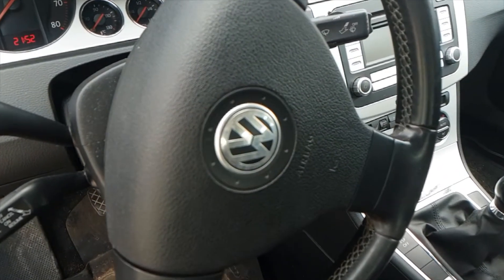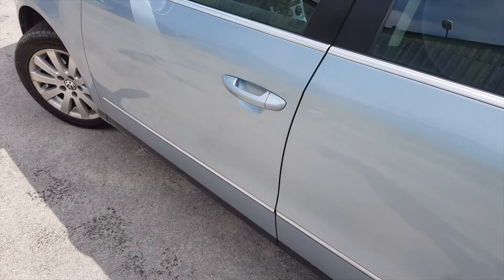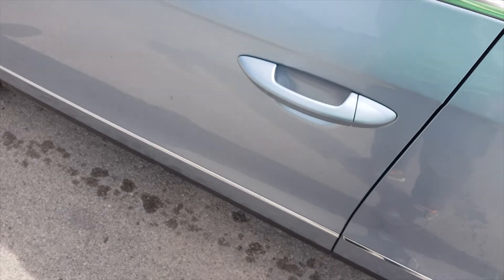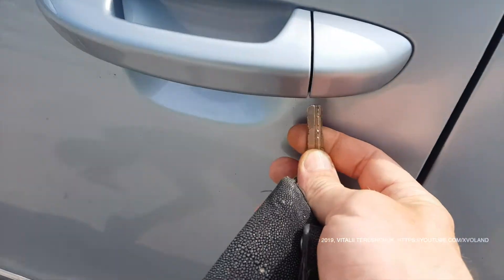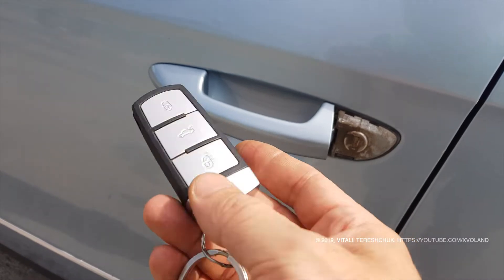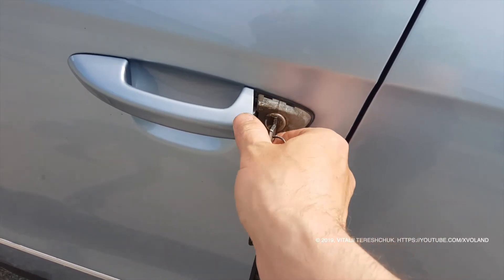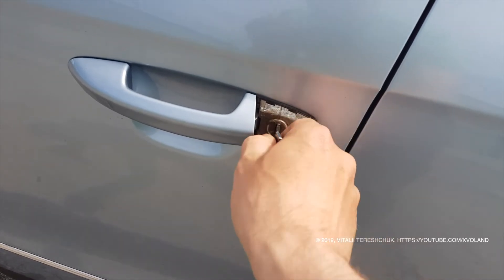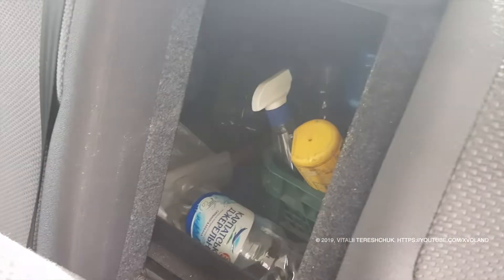🔑 How to open door of a VW Volkswagen if your vehicle battery is flat or the remote isn't working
If your vehicle battery is flat or the remote isn't working you'll need to know how to get in. If you have a Passat, Touareg or Phaeton and you don't know how to access the key blade we suggest you view our "how to find your VW key blade"

   ❄ 3 Button ID48 Chip & Emergency Blade & Key Ring Smart Card Car Key Remote for V W Volkswage Passat B6 3C B7

   ❄ 3/4 Buttons Remote Key System 315MHz ID46 Flip Remote Car Key Fob For Volkswagen Touareg VW Phaeton 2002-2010